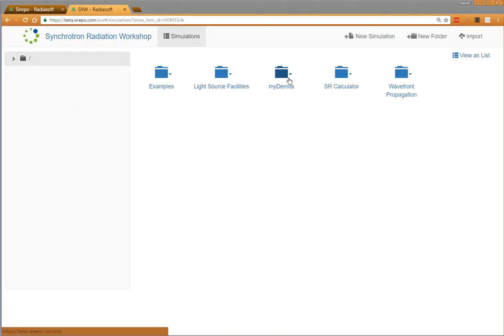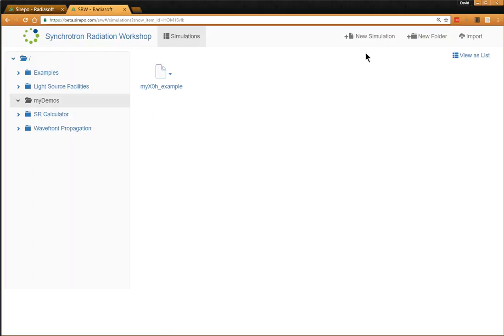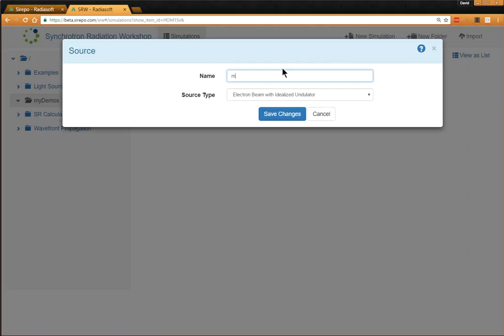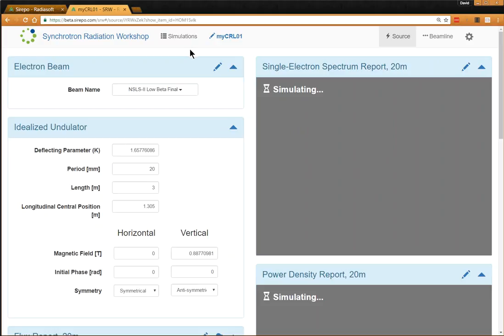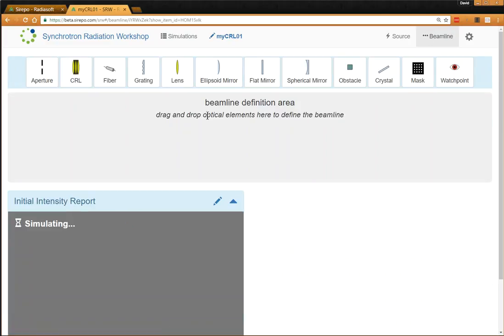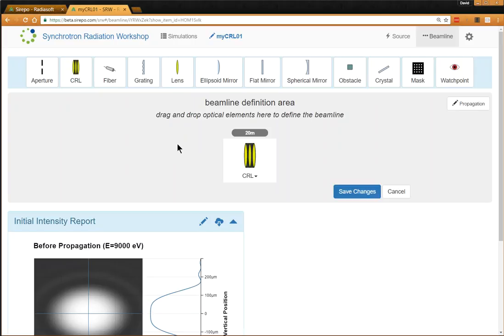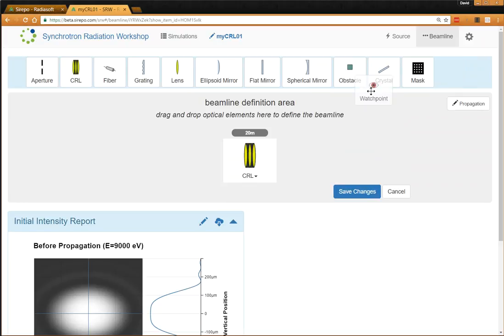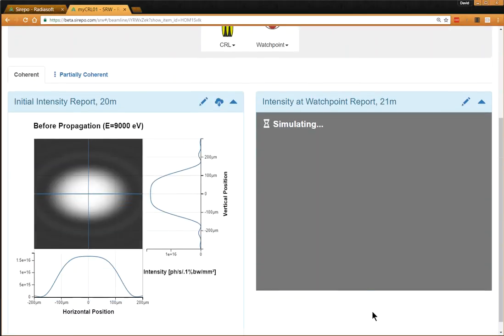SV05 - CRL material properties taken from LBL database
This demo shows how SRW can automatically obtain material properties for a compound refractive lens (CRL) from the online database maintained by the Center for X-ray Optics at LBL.